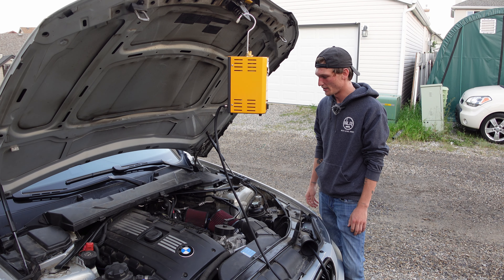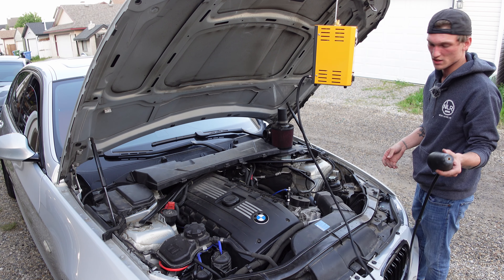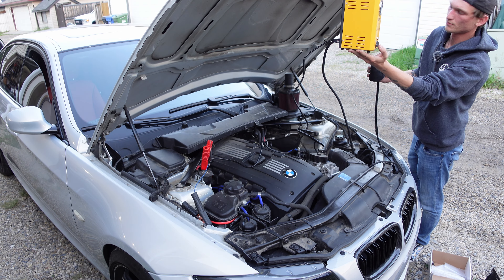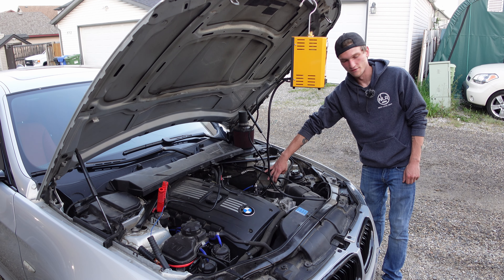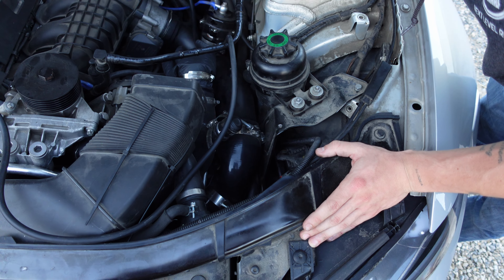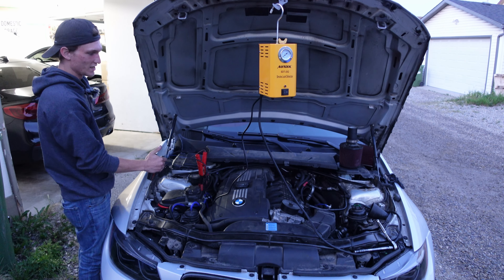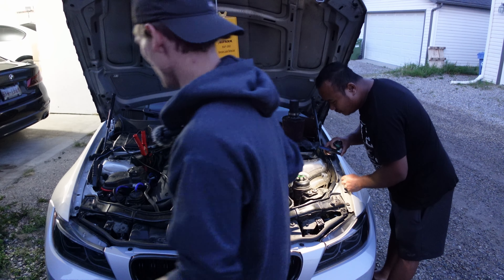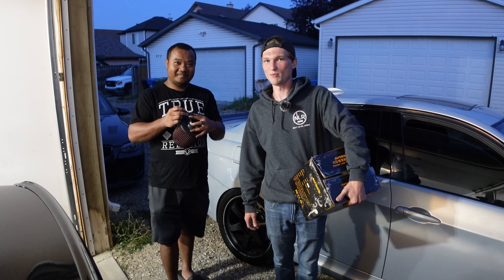How To Properly Smoke Test Any BMW For Boost Leaks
When in doubt, smoke it out!

The BEST tool you can have in your arsenal to find a boost leak on your BMW is a proper smoke / leak tester. If you're fighting underlying issues, this will help you figure out what's going on!

Especially if you are a glutton for punishment like I am!